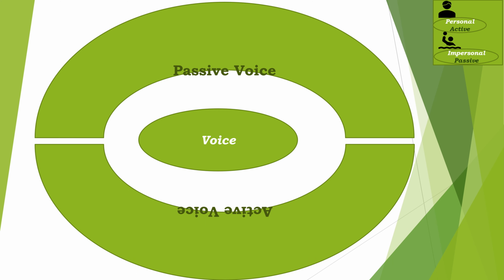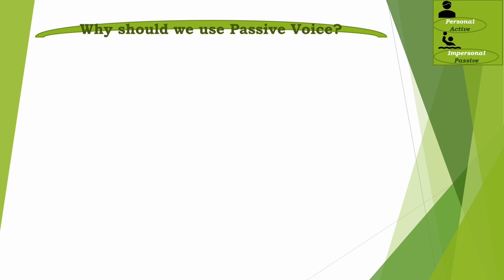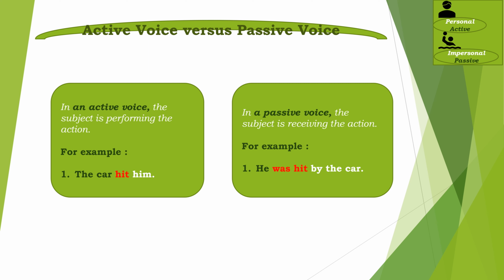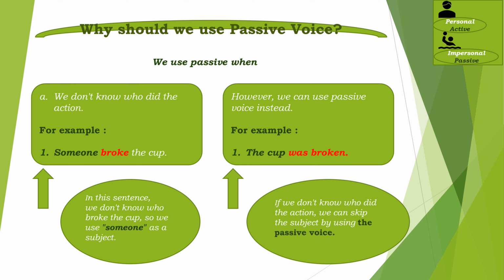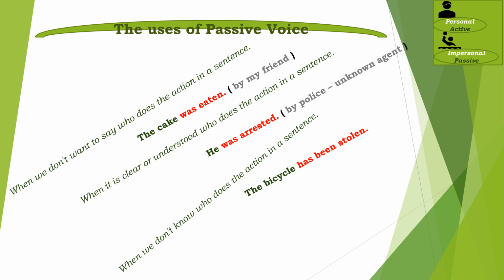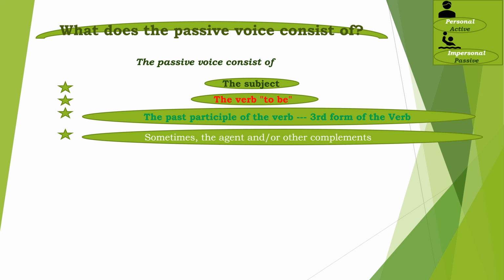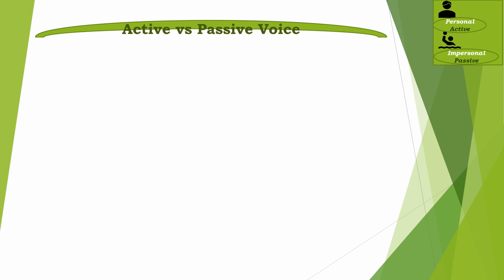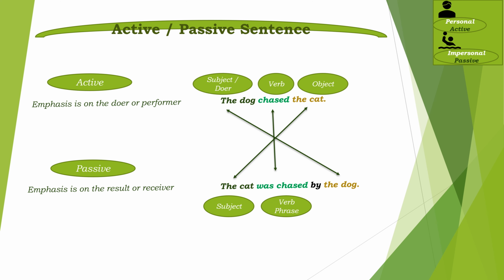Active and Passive Voice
Hello Everyone, thank you for joining me in my new adventure.
Most every sentence has a "voice." This term refers to how a subject, object, and verb interact within a sentence. Their order will determine if a sentence is in active or passive voice. The tone and focus of your writing can change completely depending on which construction you use. Active voice is usually preferred for its sense of clarity or authority. But there are instances where passive voice can come in handy, shifting attention from the person performing a verb to what’s receiving the action. Understanding the difference between and value of active and passive is essential to effective writing. So check out this movie and make your voice heard!
This video will teach you about the voice, active and passive voice with some examples to prove them. Though this is a very vast grammatical concept, I tried my best to explain it in one video. I will make more videos on individual concepts separately and keep you posted on that.

I hope you will enjoy it and like it.